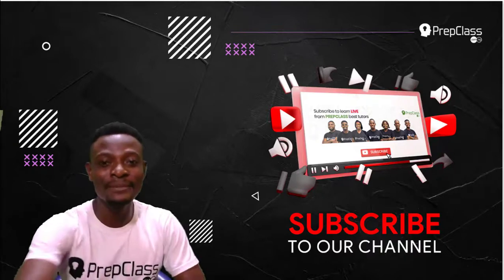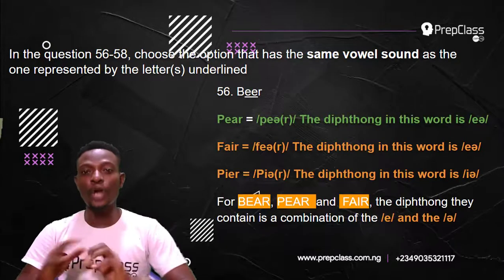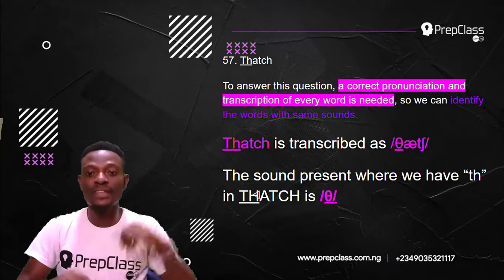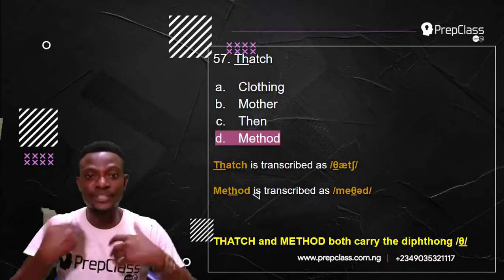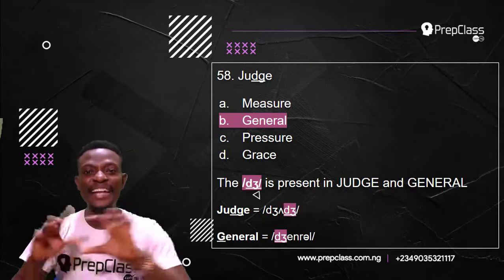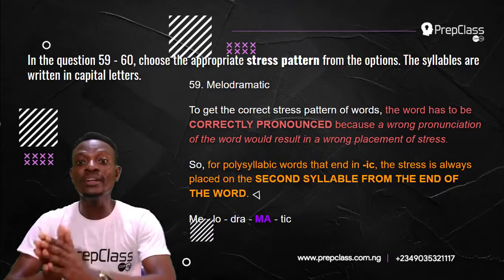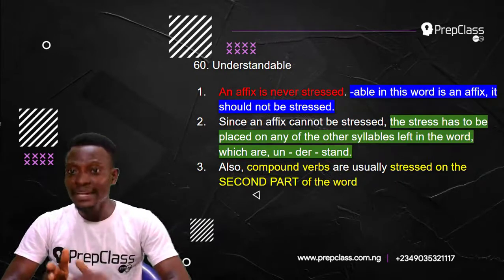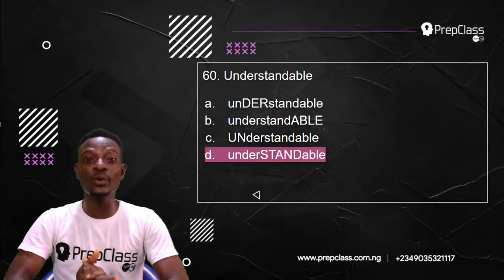Q56 to Q60 JAMB 2020 ENGLISH PAST QUESTIONS SOLVED